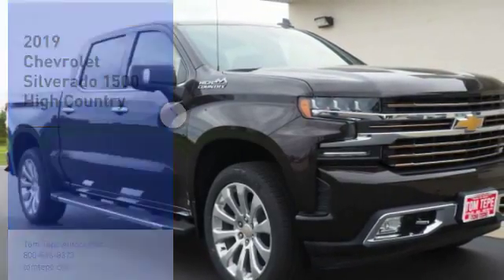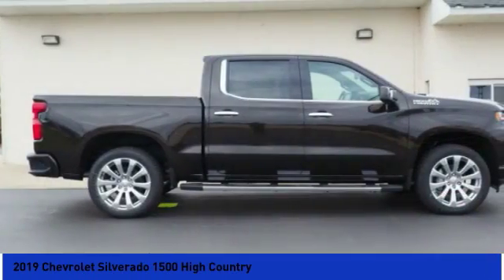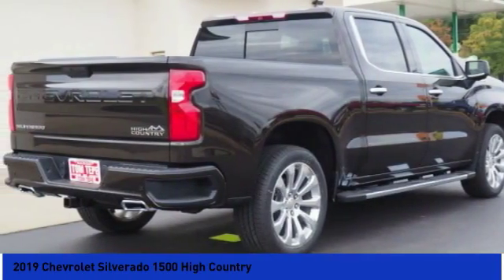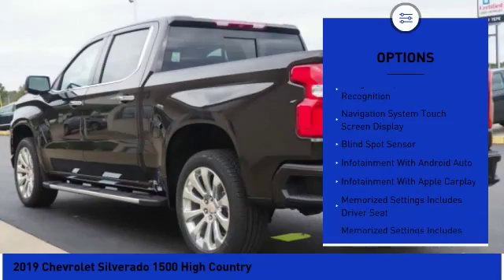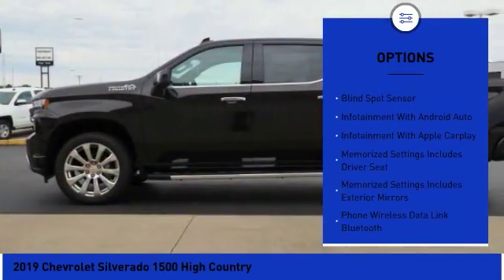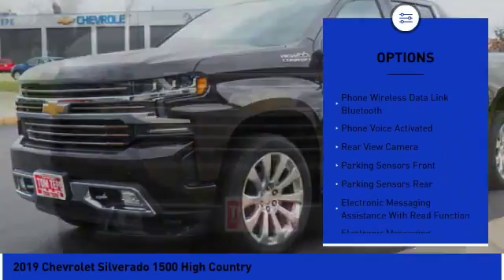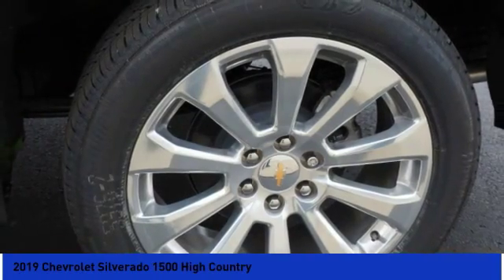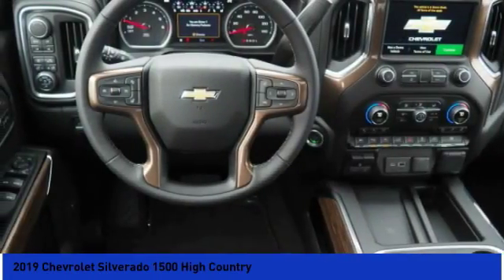2019 Chevrolet Silverado 1500 Milan IN 15652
2019 Chevrolet Silverado 1500 High Country

Looking for the right ? Today could be your lucky day. this 2019 Chevrolet Silverado 1500 could be yours.